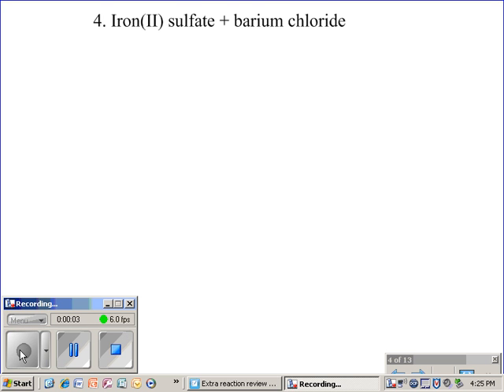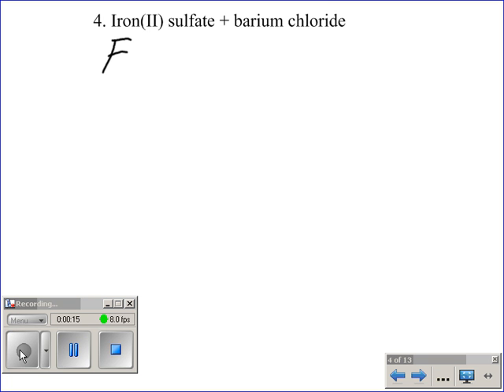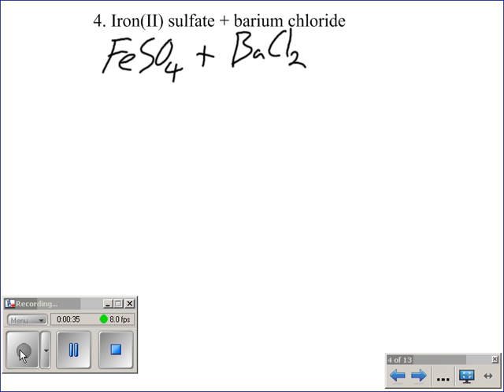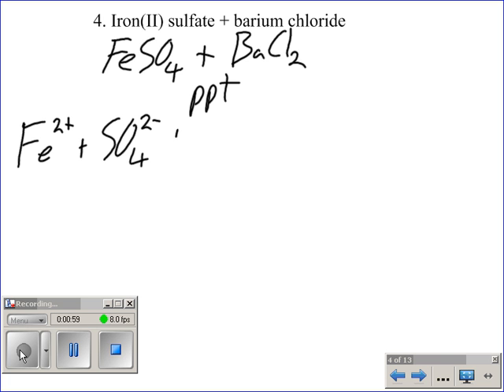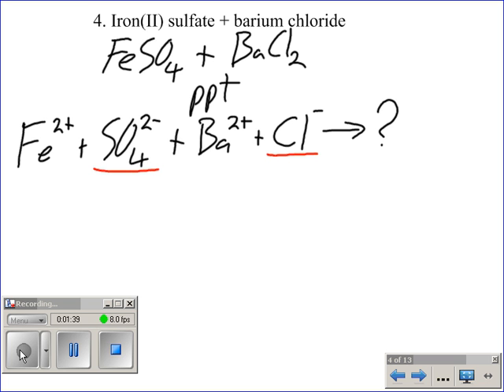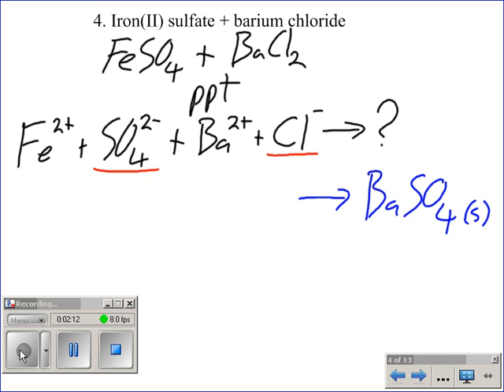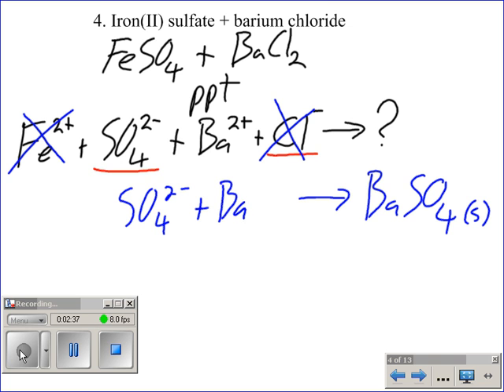Reaction Prediction Practice 4